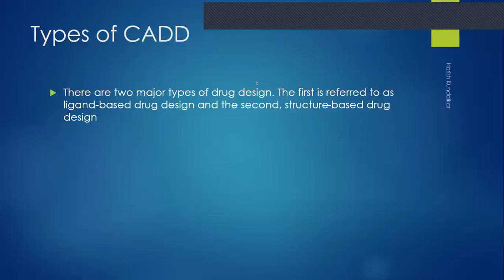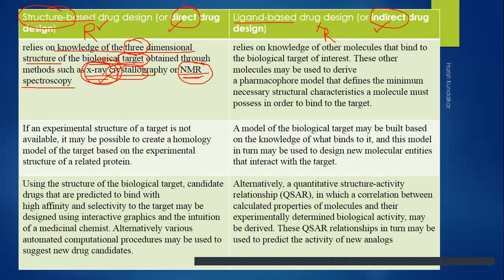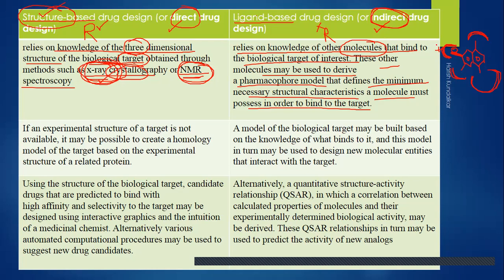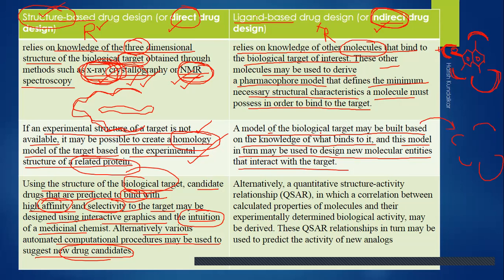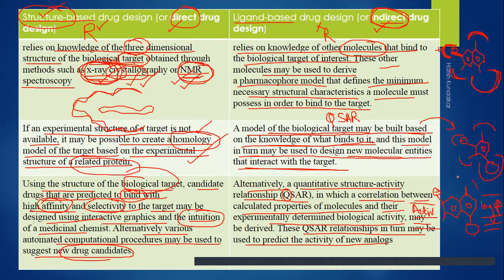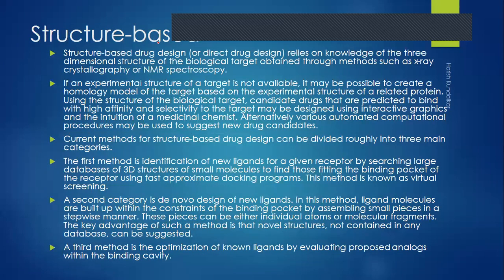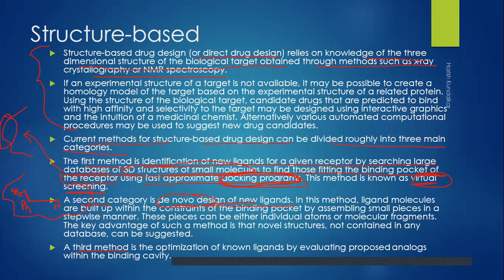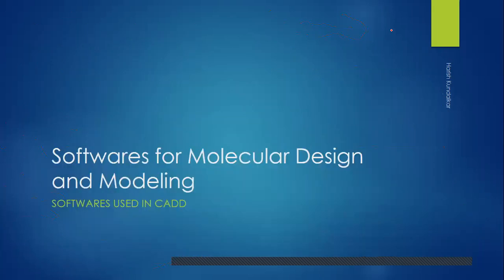Types of Computer Aided Drug Design | CADD | LBDD | SBDD | Harish Kundaikar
Learn and Understand Types of Computer Aided Drug Design | CADD and applications.